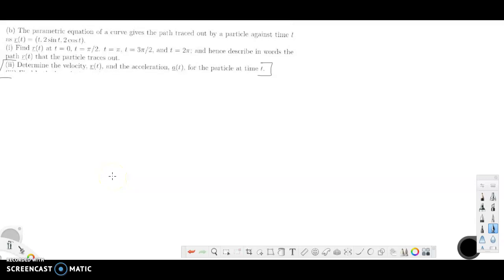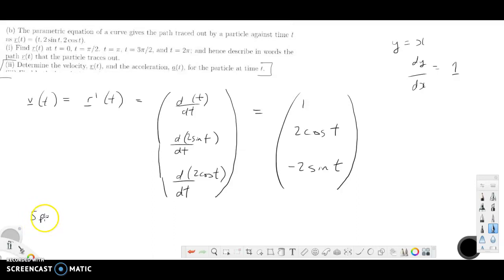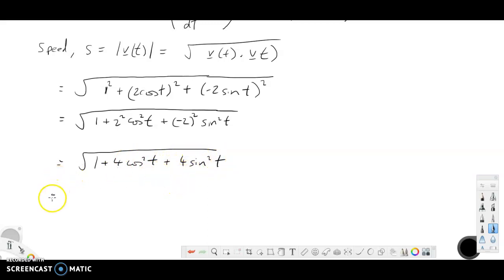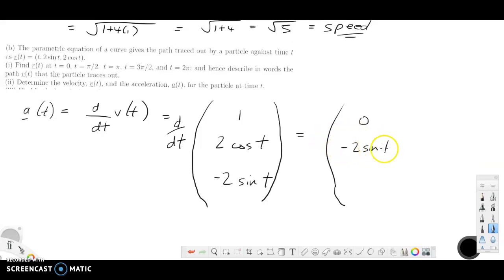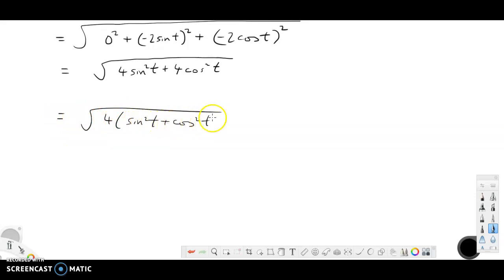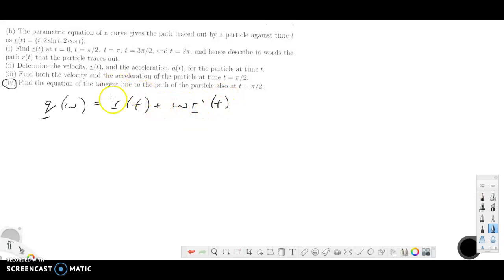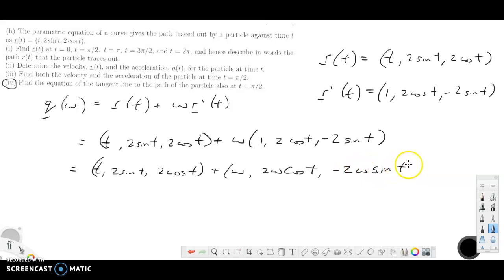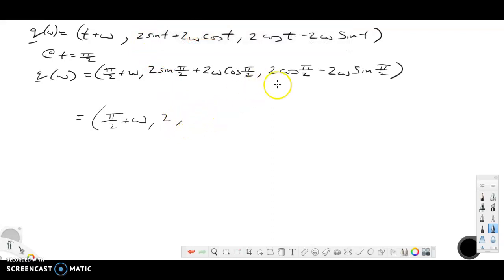Maths 6 May 2018 Question 2 Part B (ii) (iii) (iV)